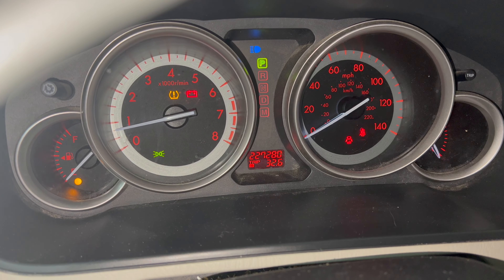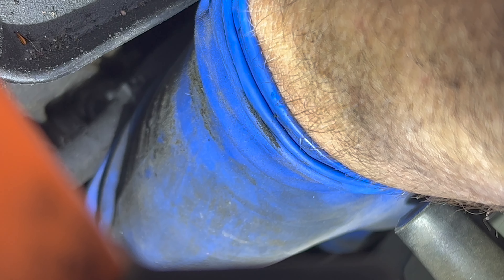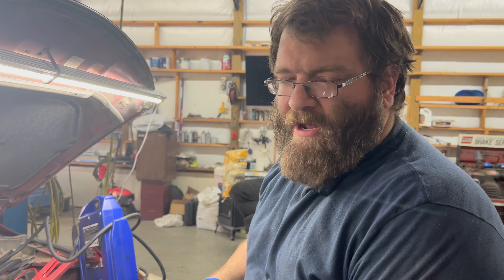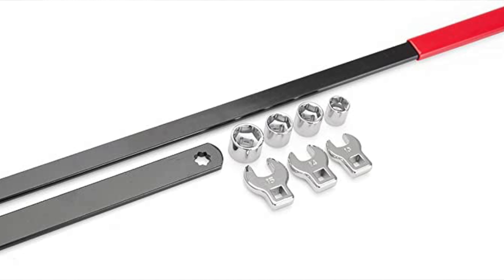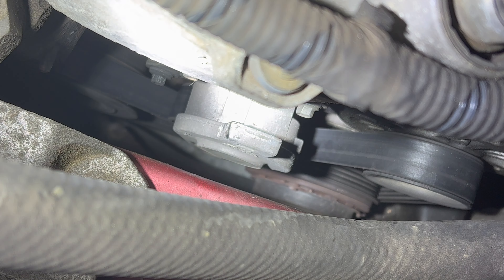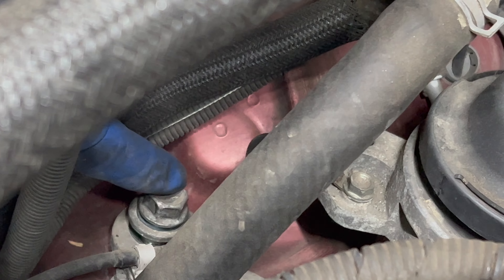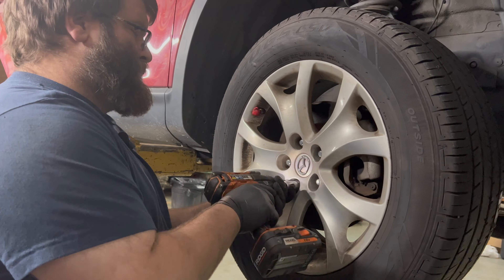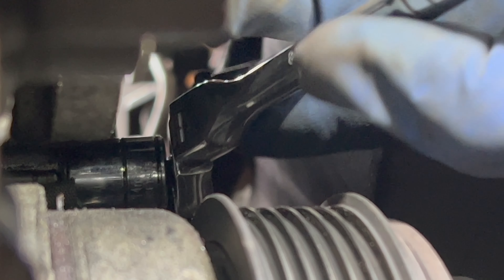2007-2015 Mazda CX-9 Alternator Replacement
Today we have a 2012 Mazda CX-9 with a battery light illuminated, a dead battery, and the vehicle not charging. We go through the diagnostics and determine the cause to be a faulty alternator. I don't think this is how the repair manual says to do this job but this seemed like the easiest way we could come up with. It would help to have someone else to help push the engine back when you're getting the alternator out, but it can be done alone. Be careful around the A/C lines when removing. Our drive belt tensioner was seized so we don't have footage of belt removal or installation. We ended up removing the belt tensioner and replacing it but we do explain how to do it. This process should be the same for 2007 Mazda CX-9, 2008 Mazda, 2009 Mazda CX-9, 2010 Mazda CX-9, 2011 Mazda, 2012 Mazda CX-9, 2013 Mazda CX-9, 2014 Mazda CX-9, and 2015 Mazda CX-9 with the 3.7L V6. CX9

Timecodes
0:00 - Intro
0:20 - Diagnostics
2:02 - Access Panel Removal
2:22 - Serpentine Belt Removal (Kind of)
3:58 - Engine Mount Removal
4:26 - Loosening Alternator Bolts/Cables
5:37 - More Engine Mount Removal
6:42 - Alternator Removal
7:20 - Alternator Installation
8:26 - Engine Mount Installation
10:30 - Outro